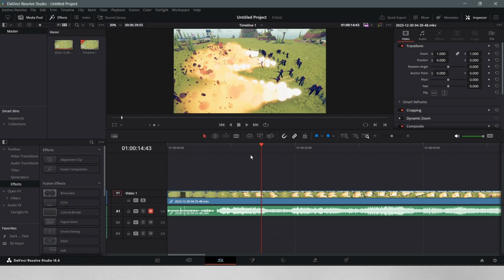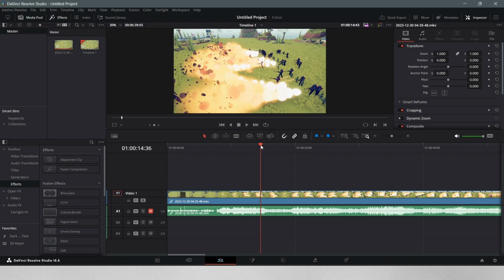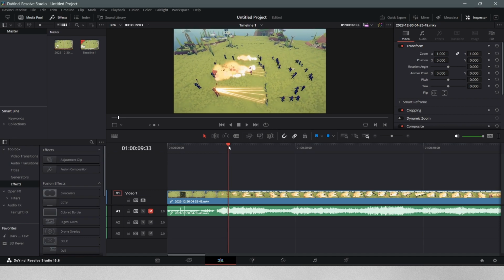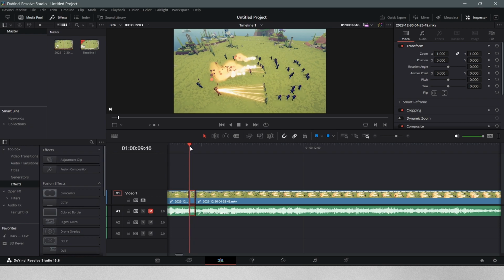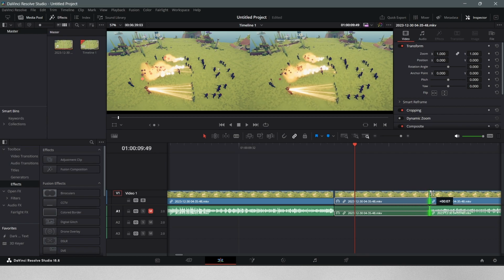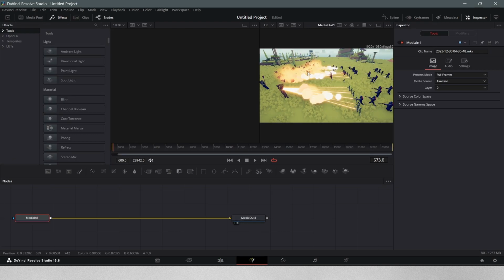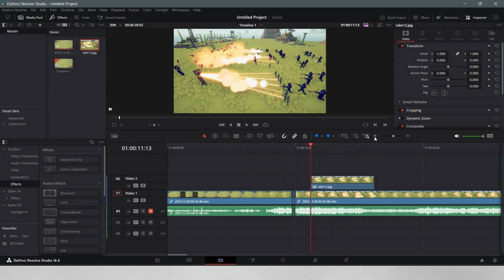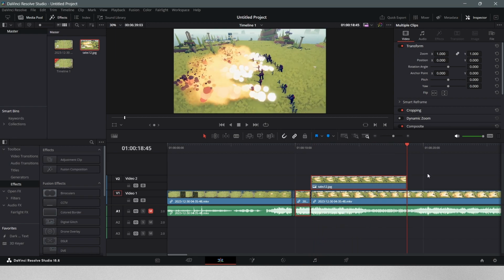How to FREEZE FRAMES in DaVinci Resolve: A Step-by-Step Tutorial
🎬 Unlock Creative Potential with DaVinci Resolve: Freeze Frame Tutorial 🎥

Welcome to FabPhoenix! 🌟 In this step-by-step DaVinci Resolve tutorial, we'll dive into the fascinating world of freeze frames. Whether you're a seasoned video editor or just starting out, freeze frames are a powerful tool to add drama, emphasize a moment, or simply bring an artistic flair to your projects.

🚀 What You'll Learn:

🖼️ Creating Stunning Freeze Frames: Discover the secrets to capturing the perfect freeze frame and learn how to seamlessly integrate it into your timeline.

🎨 Enhancing Visual Impact: Explore techniques for enhancing the visual impact of your freeze frames using DaVinci Resolve's powerful editing tools.

🔄 Dynamic Transition Effects: Elevate your video editing game by incorporating dynamic transition effects that smoothly lead into and out of freeze frames.

🎯 Tips and Tricks: Unlock expert tips and tricks to save time and elevate the overall quality of your video projects.

Get ready to transform your videos with captivating freeze frames! Let's dive in and unleash your creativity in DaVinci Resolve. 🎉✨